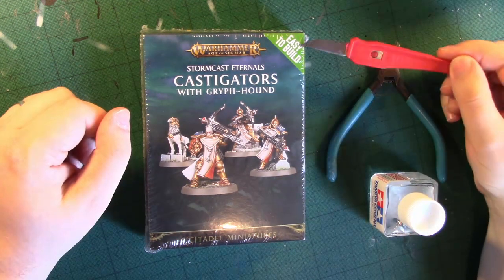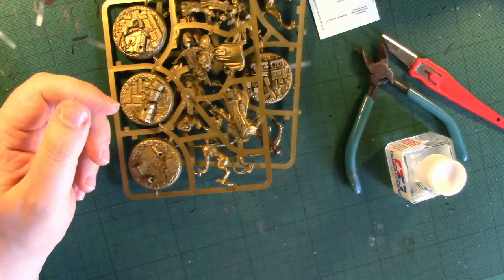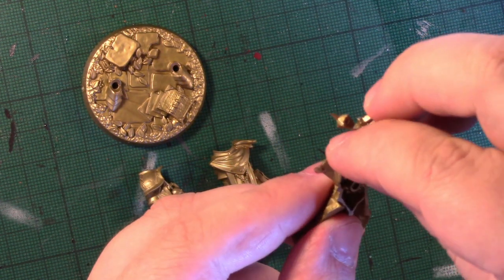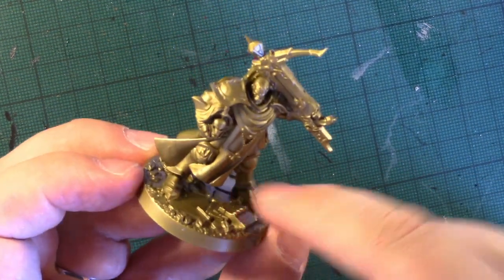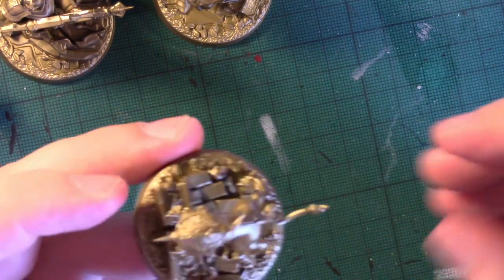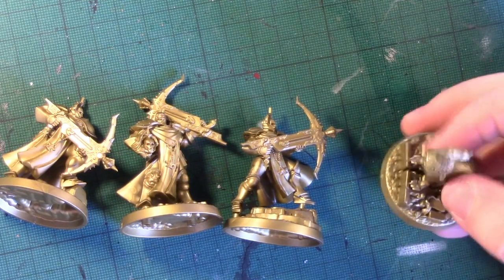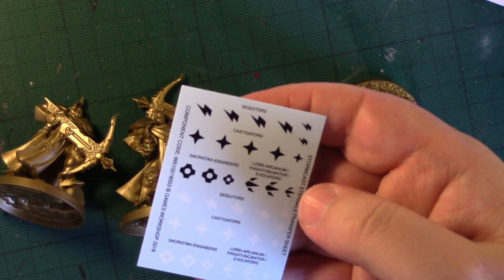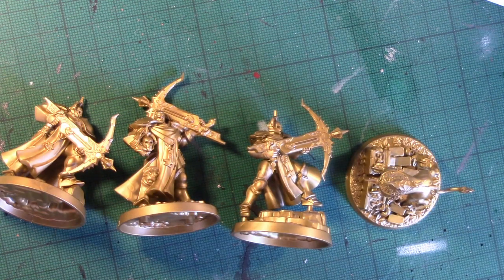Age of Sigmar Review and Build - EZ Build Stormcast Castigators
A review and build of the EZ build Stormcast Castigators. Went together easily and well.
This kit is a good expansion for the starter set, or addition to a Stormcast force, and gives you a Castigator unit and minimum size Griff Hound unit.